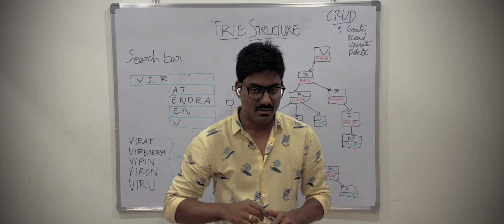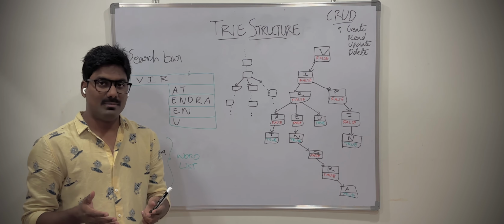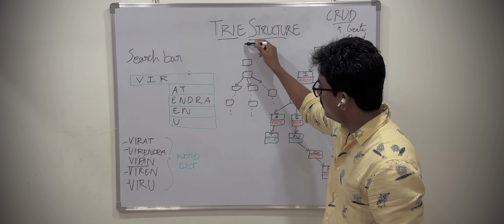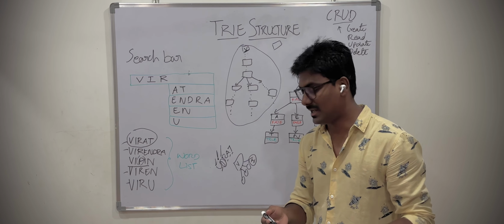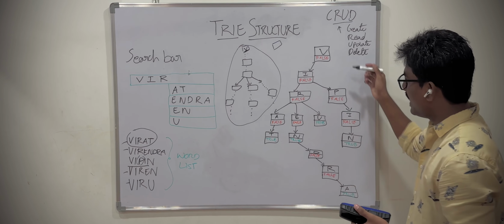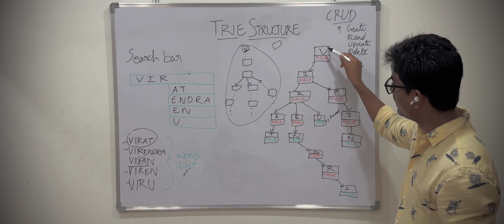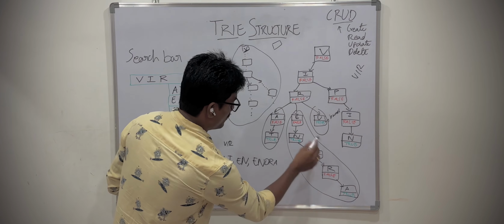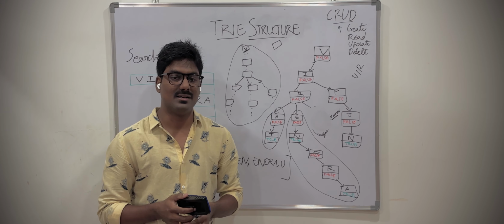How does autosuggest or autocomplete work | Trie Data Structure | DS and Algos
In this video, I will briefly explain how the autocomplete feature works by using Trie data structure.

Curated by Aditya.